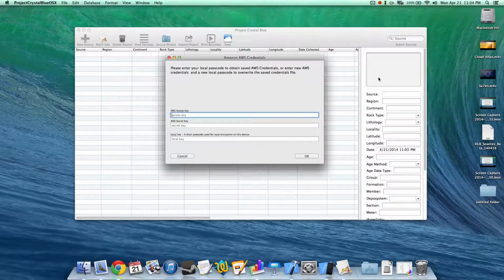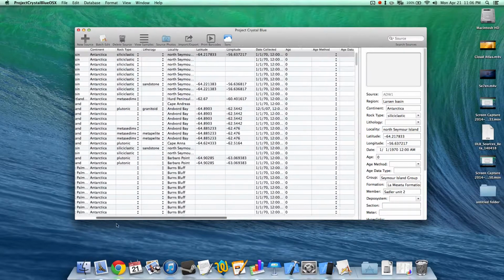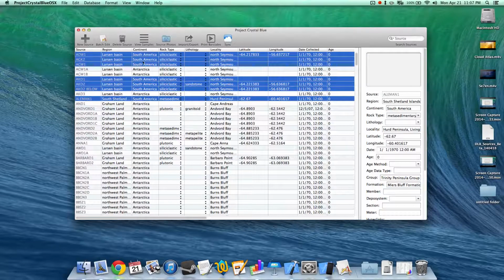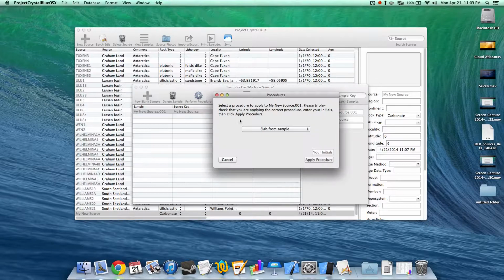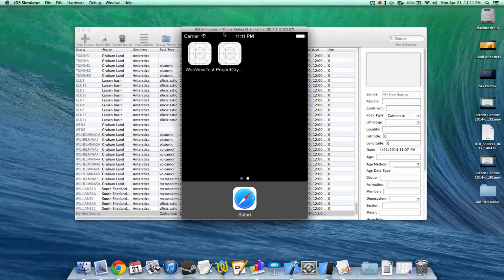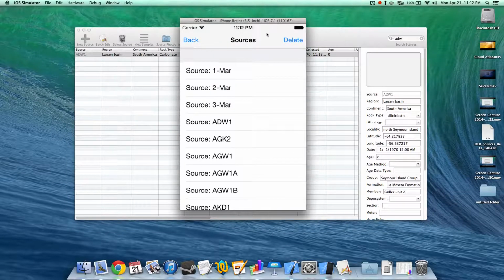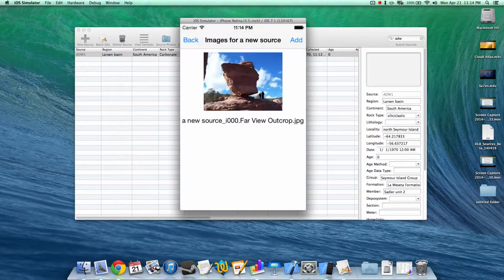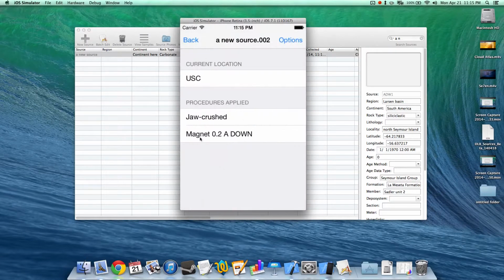Project Crystal Blue